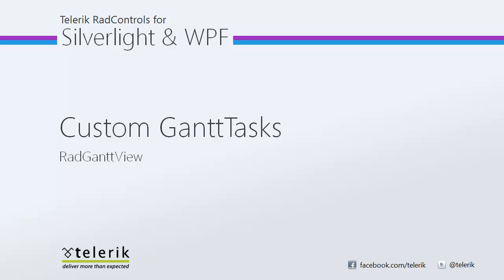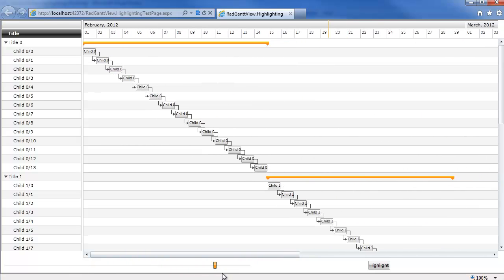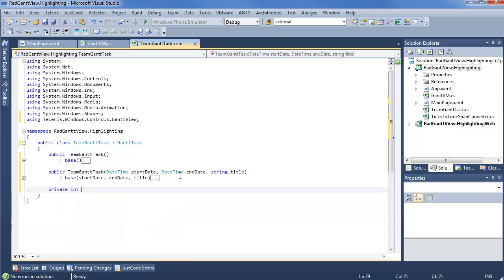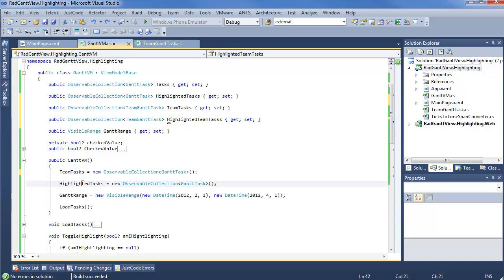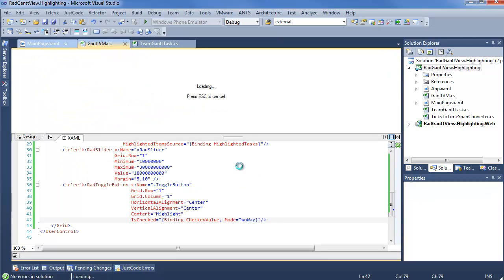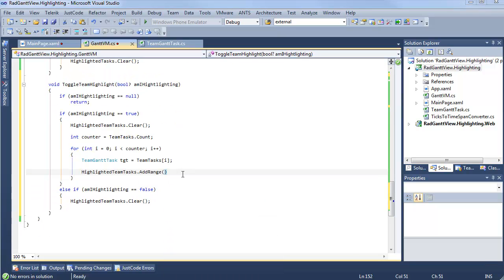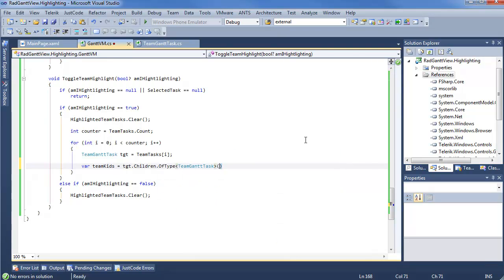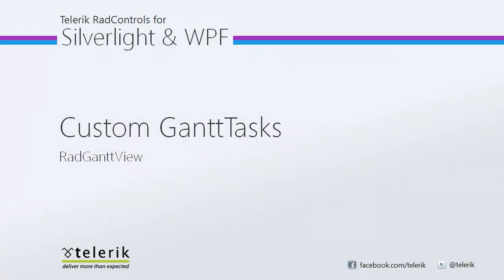GanttView - Part 3: Custom GanttTask (Silverlight & WPF)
In this video, we'll start with a quick review of RadGanttView in an MVVM scenario, then we'll create a custom GanttTask and utilize one of our custom properties to implement some business logic in a new Highlighting scenario.

to download the project!